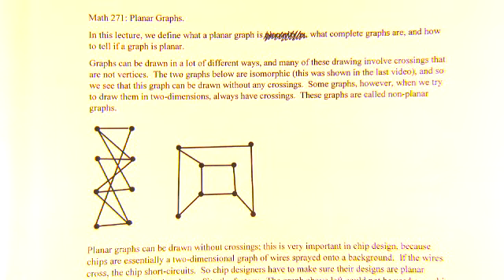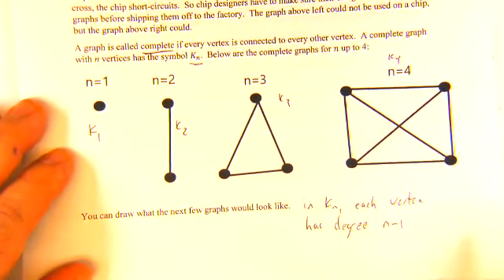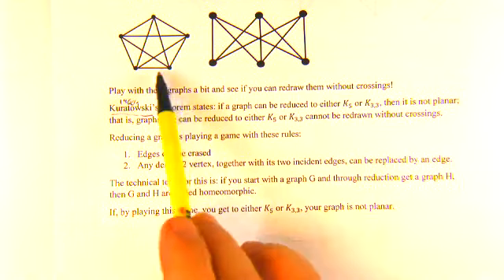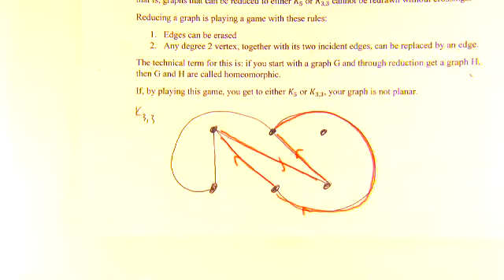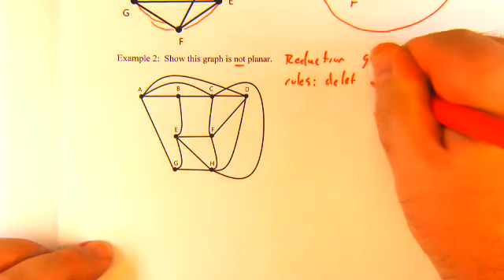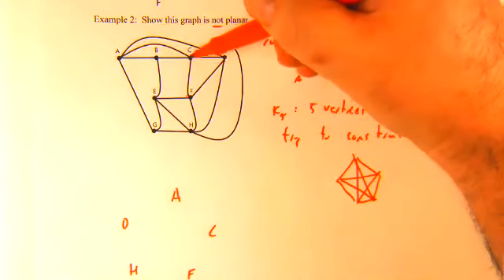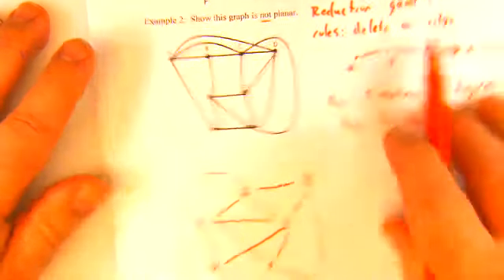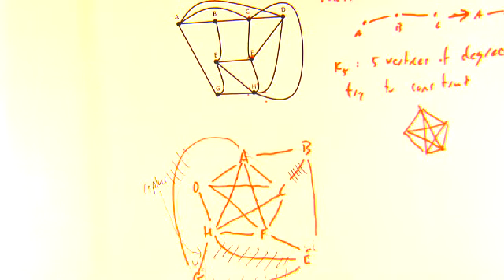Math 271 Planar Graphs